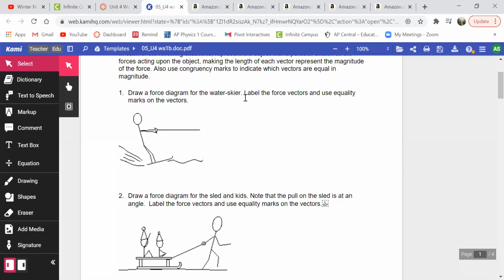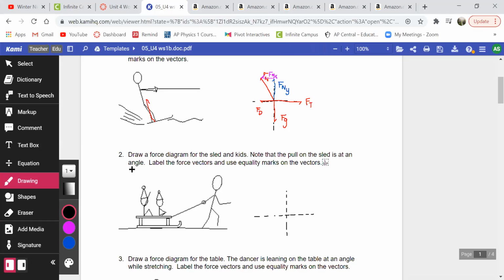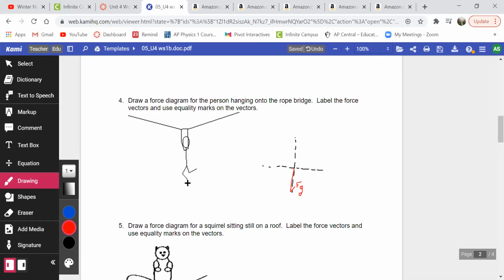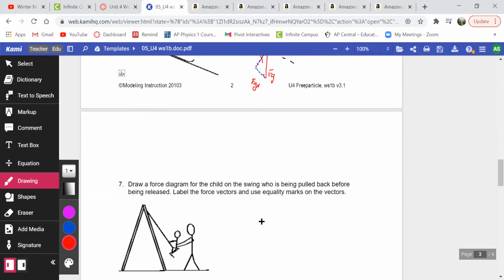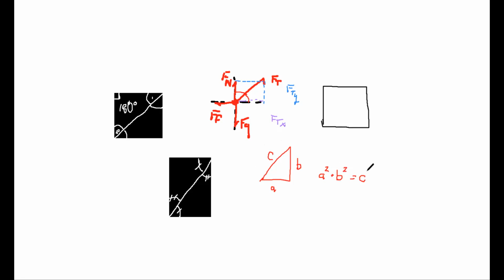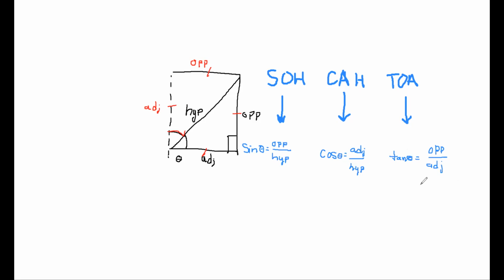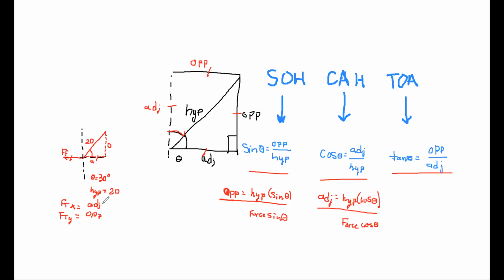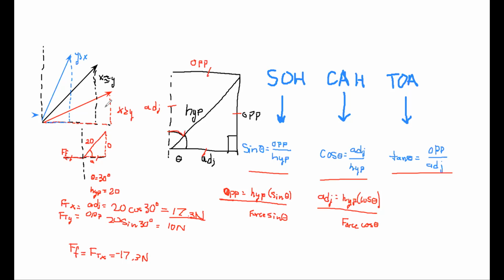Trigonometry Review (12/3/20)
This video covers the basics of Trigonometry and hoe to apply them to Free Body Diagrams.